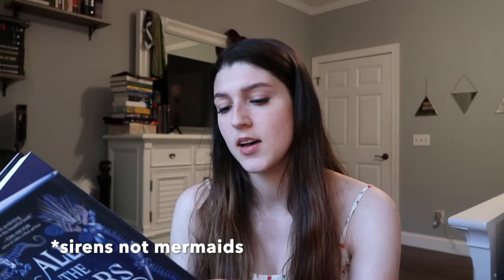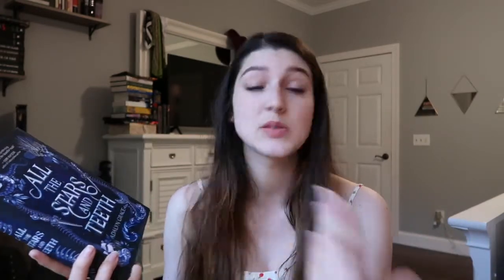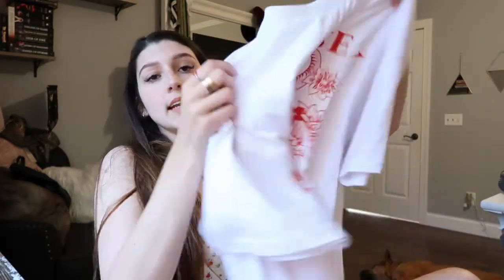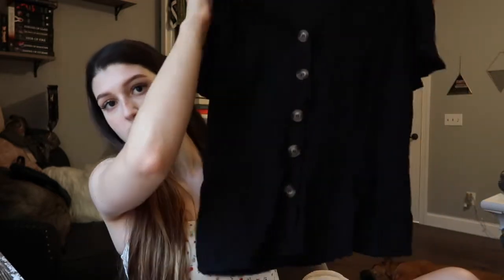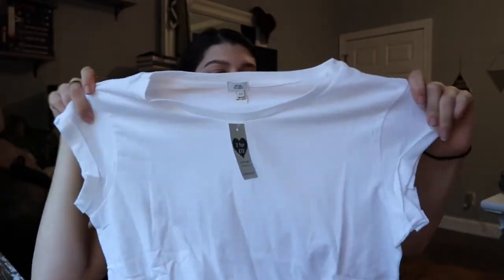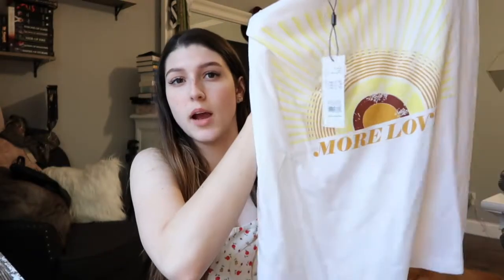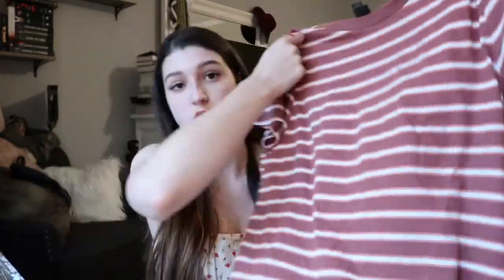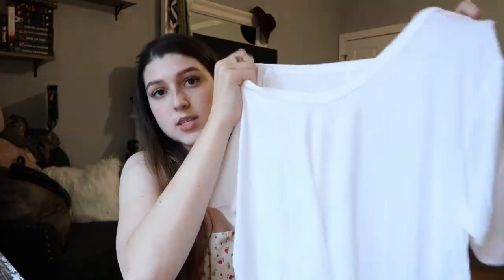a book and clothing haul (expanding my bookshelves and building my capsule wardrobe)| Bookish Things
hey everyone! i'm so glad to finally be getting back into the swing of things with youtube and i have another haul for you guys. today was half books and the other half was clothing, which is a little different for my channel, but i hope you guys enjoy and get to see another side of my life and what i'm interested in.

other socials:
bookstagram: @bookishthingsonyt